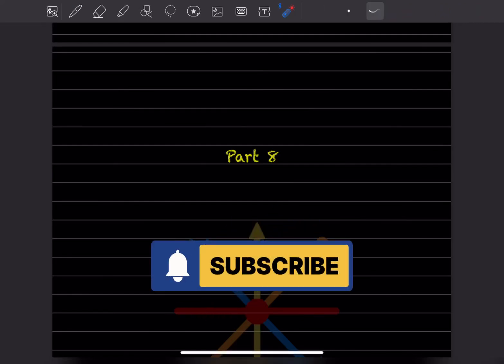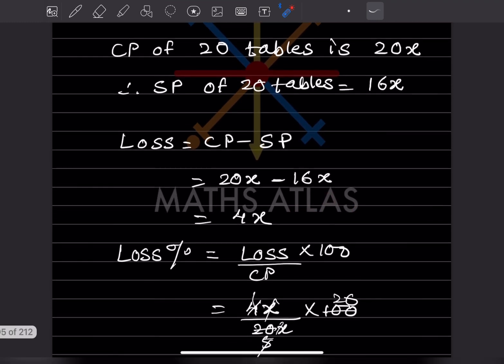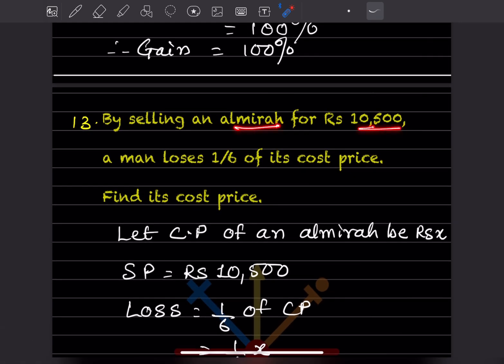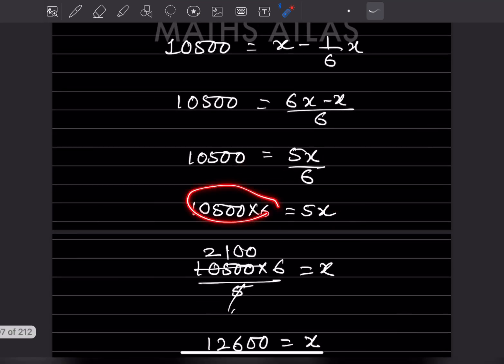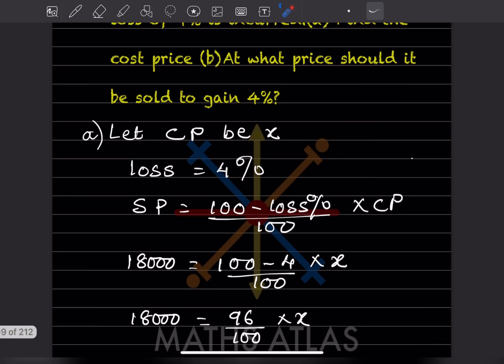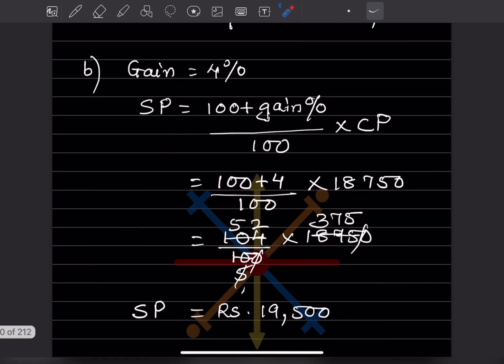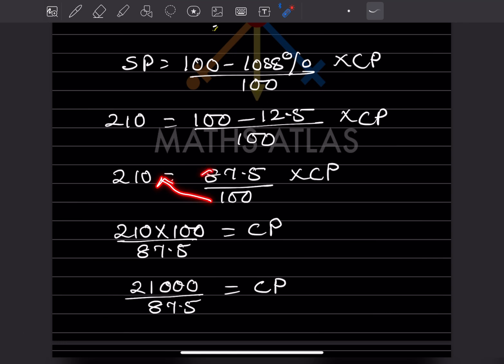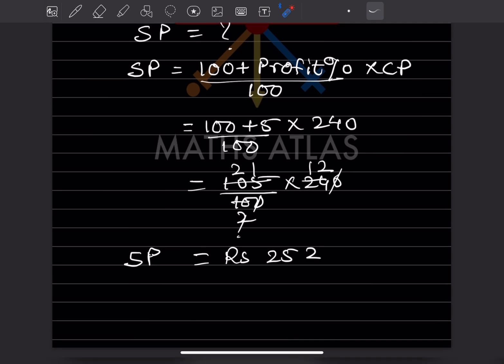FRANK ICSE Book |Chapter 8 | Percentage | Class 7 | Exercise 8.3| P 8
In this video, we dive into Chapter 8 on Percentages from the Frank ICSE Mathematics textbook for Class 7.  In this this series, where we continue explaining important percentage concepts with easy-to-understand explanations. Whether you're preparing for exams or just looking to brush up on your percentage calculations, this video will help you grasp the fundamentals.

Frank ICSE Percentage
 Class 7 Maths Percentage
Chapter 8 ICSE Maths
 Percentage Calculation Tutorial
ICSE Class 7 Maths
ICSE Board Chapter 8 Maths
Maths for Class 7
Frank ICSE Book Maths Chapter 8 percentage
Class 7 ICSE Percentage Explanation
Percentage problems in solutions
Understanding percentages in maths
Percent increase and percent decrease explained
Real life percentage applications
Percentage tips and tricks
Converting fractions to percentages
Calculating discounts and sales tax
Easy ways to calculate percentages